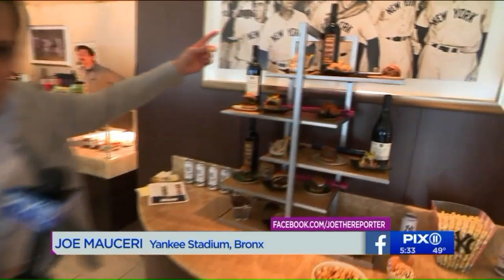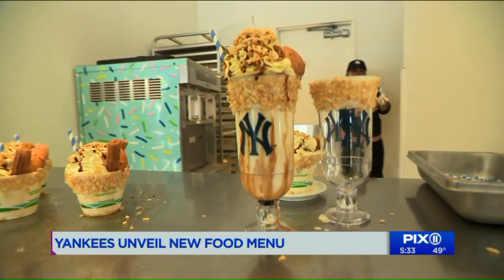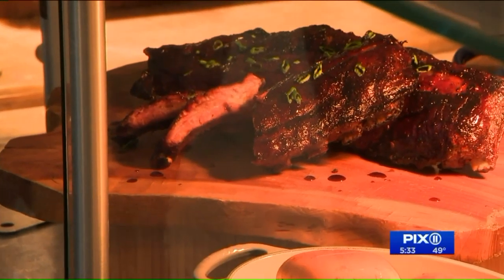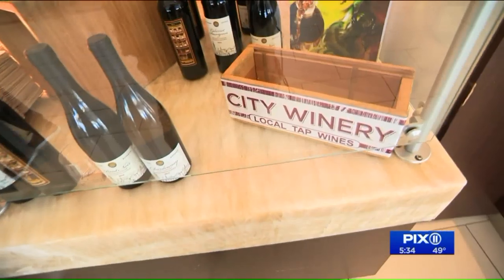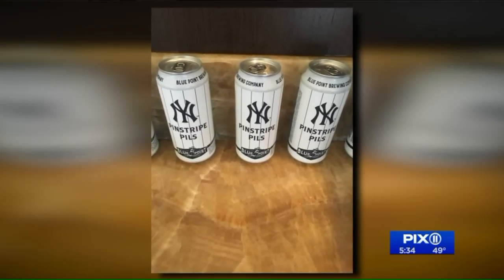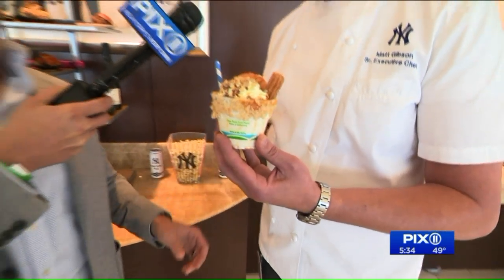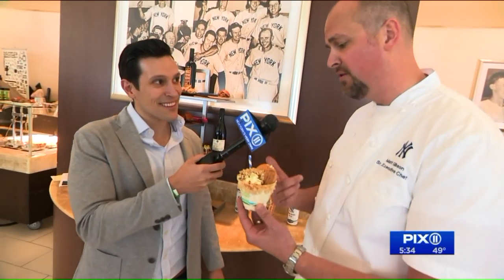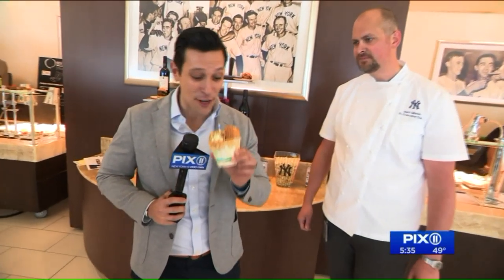What`s on the Yankee Stadium menu?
The New York Yankees unveiled numerous new exciting dining options Wednesday, which will be available to all Yankee Stadium guests throughout the 2019 season, beginning with the Yankees` home opener on Thursday, March 28 vs. the Baltimore Orioles.